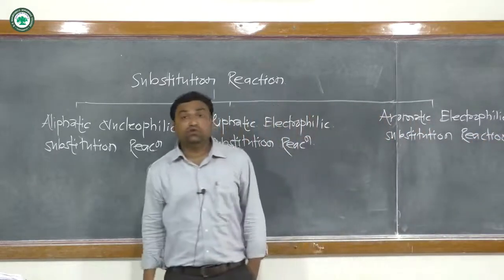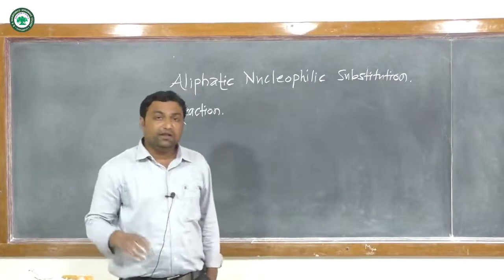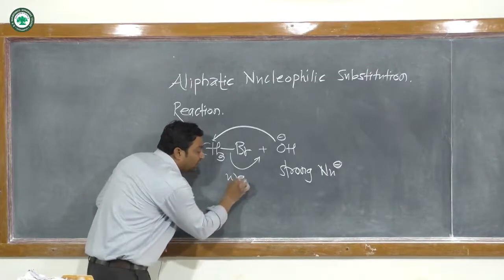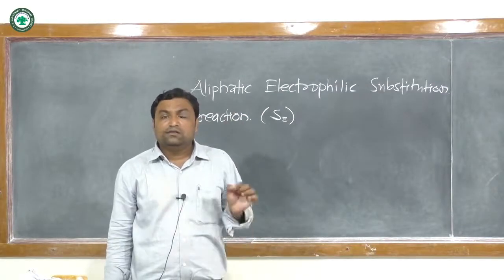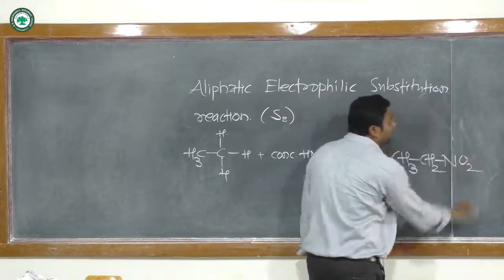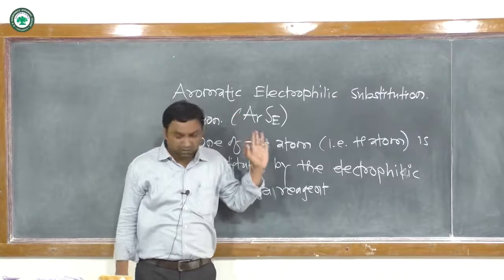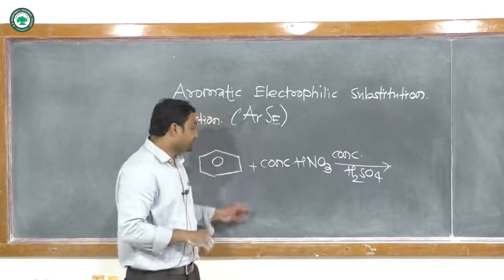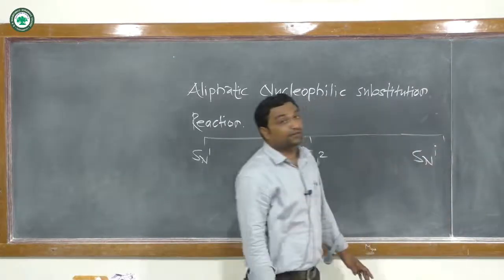S.Y.B.Sc.(Chemistry) || Paper-II || Topic: Substitution reaction || By Prof. Ingale C. D.